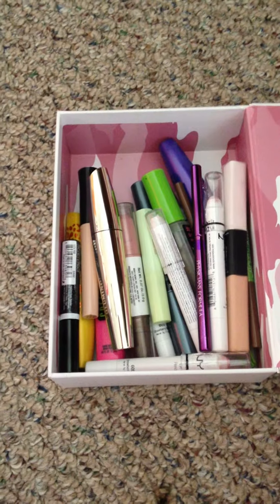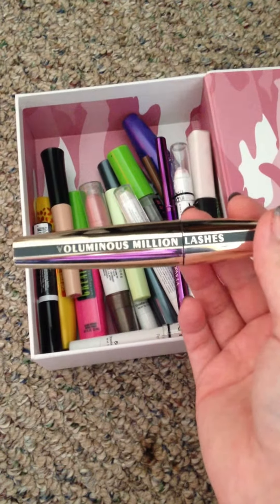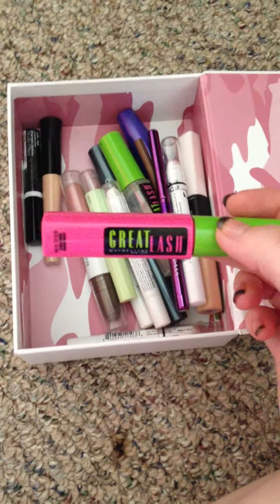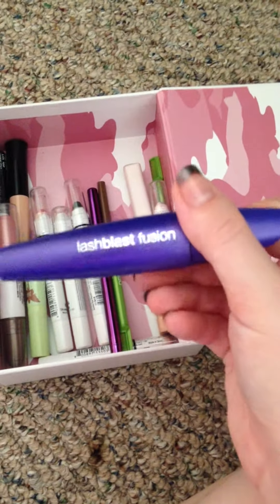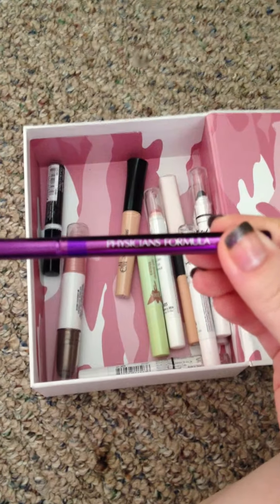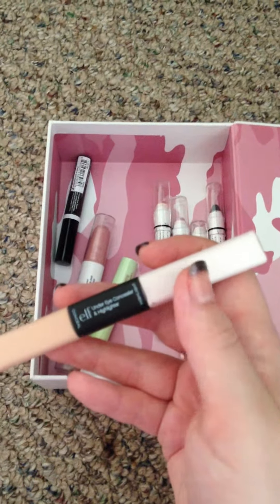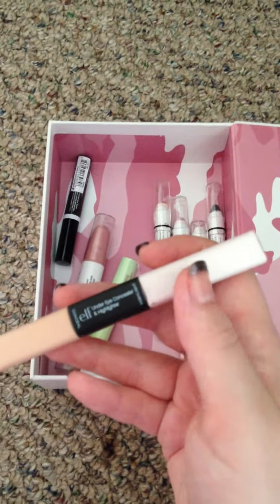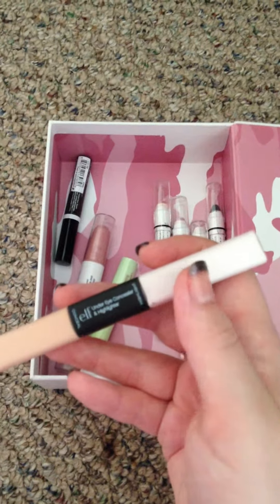Mini Series: Mascaras and Liners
Sorry I was so sick in this video! I was not my usual bubbly self in this one, but I hope you enjoy nevertheless. Here we have mascaras, liners, and misc eye primers.